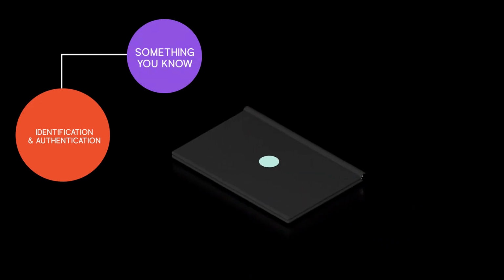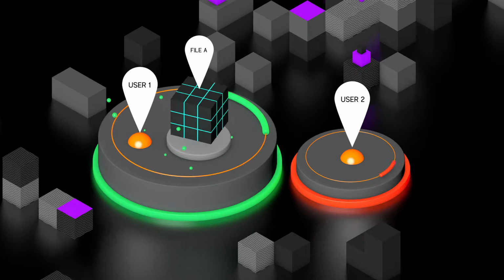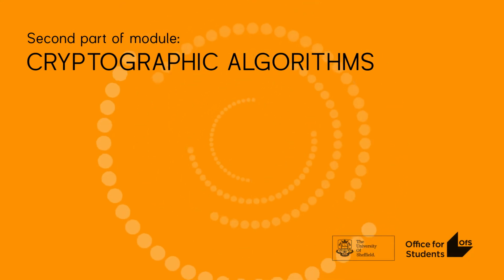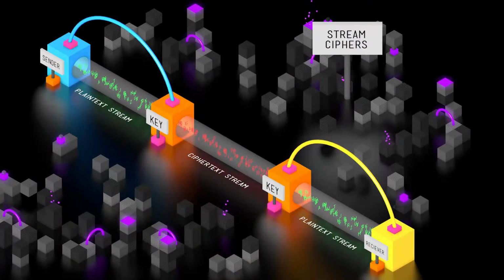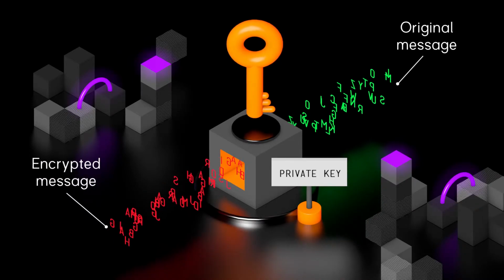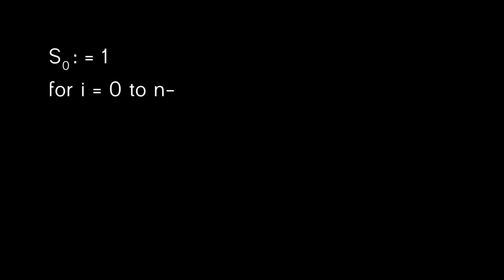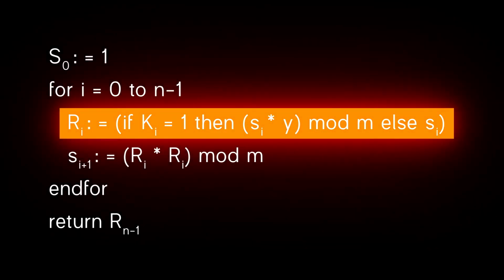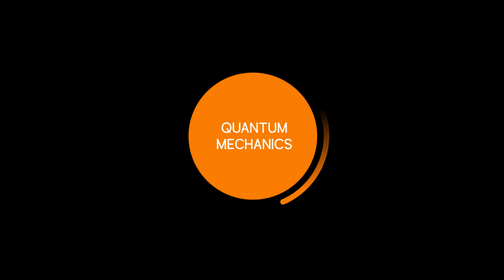Fundamental Security Properties and Mechanisms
Learn more about this module which you can study as part of the MSc Cybersecurity and Artificial Intelligence: Fundamental Security Properties and Mechanisms